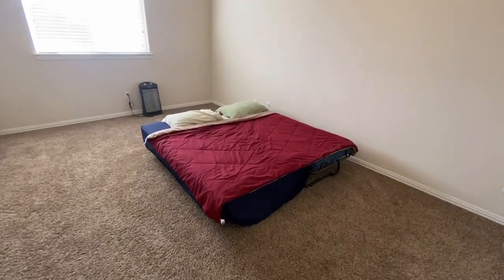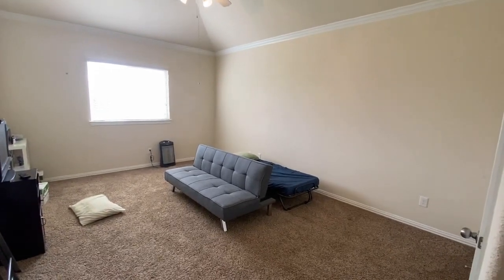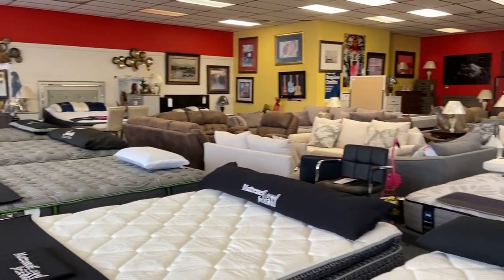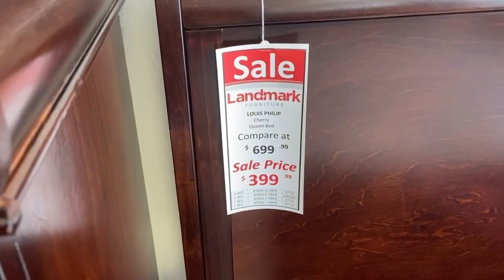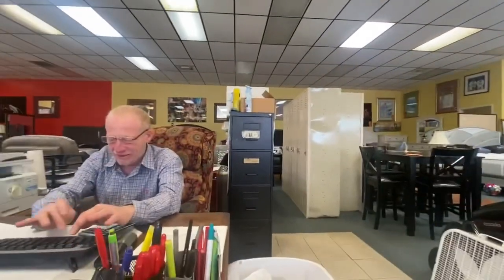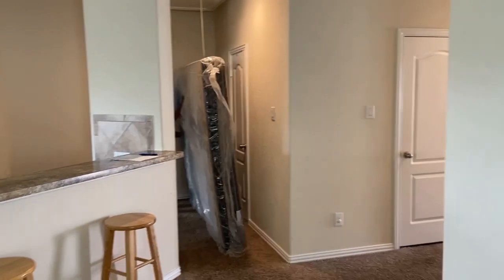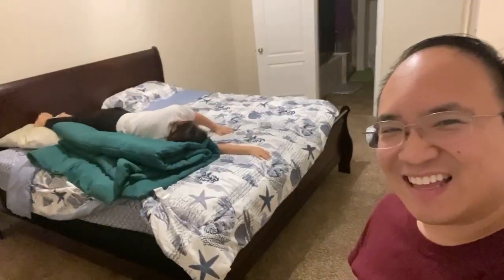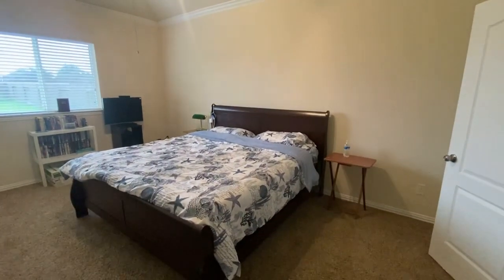Our New Bed: Louise Phillips Cherry Wood Bed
My name is David Khoa. My videos include reviews, hauls, vlogs, and live streams. I like talking about movies, music, comic books, and video games.

PSN: davidakhoa
Xbox Live: davidakhoa
Steam: davidakhoa